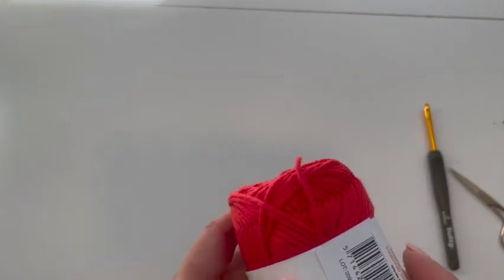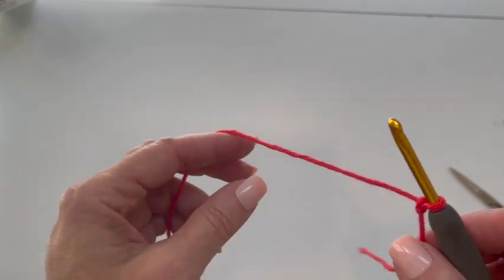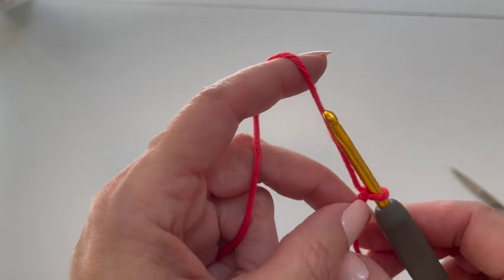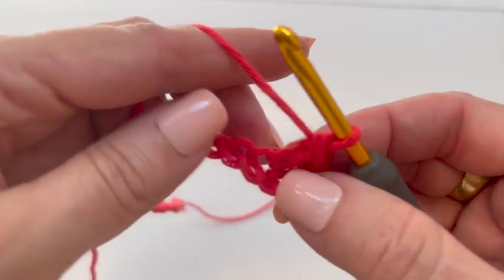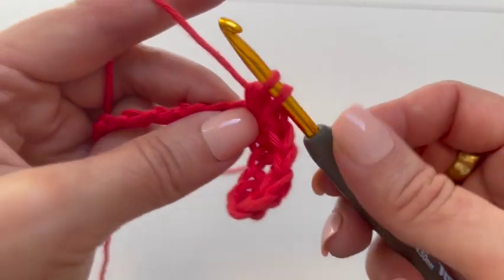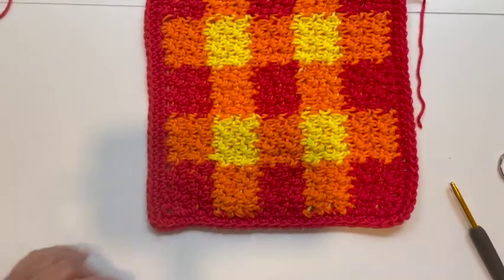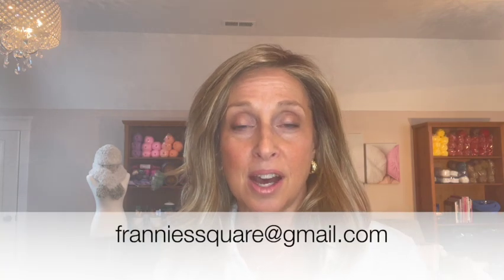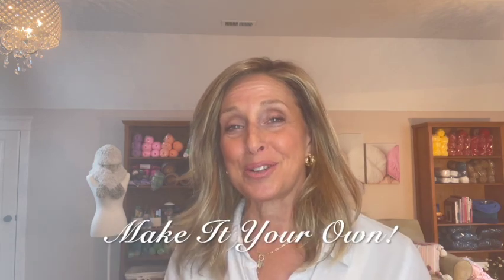How to Crochet Quick & Easy Plaid Trivets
Join me as I show you how to crochet these quick and easy plaid trivets. You can make a set in no time at all!